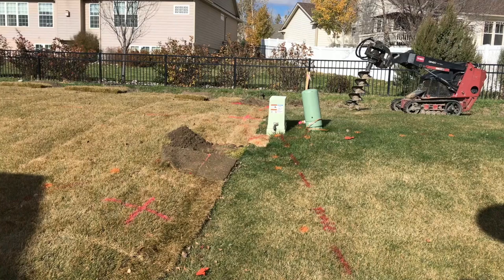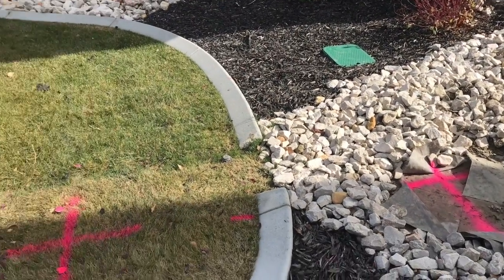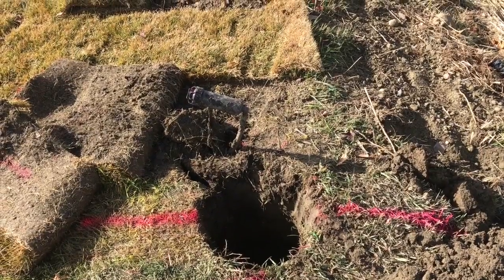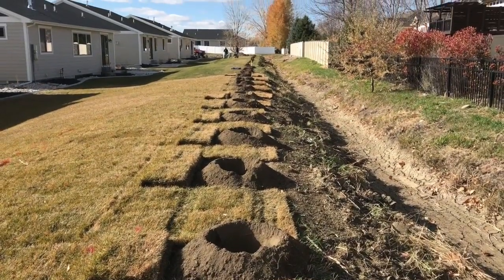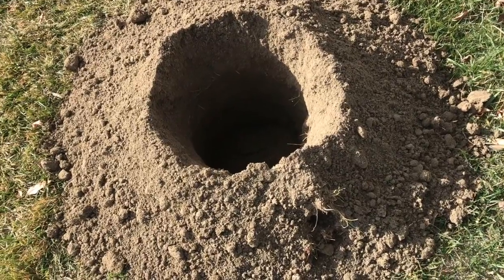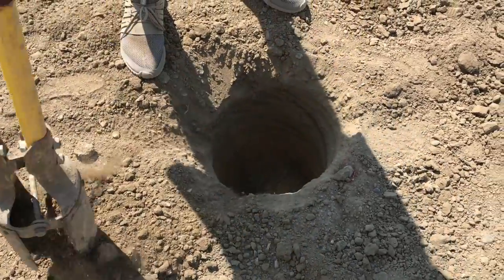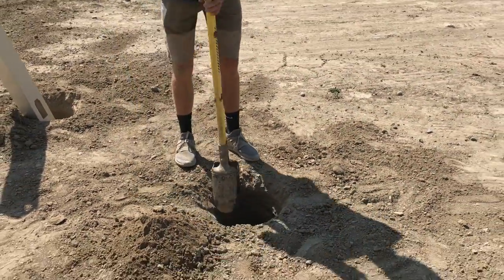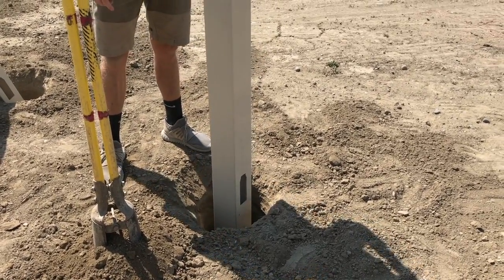Video 3: Digging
This video is about Video 3: Digging